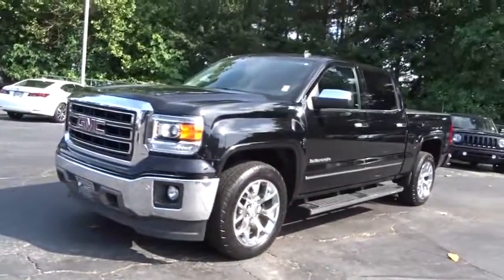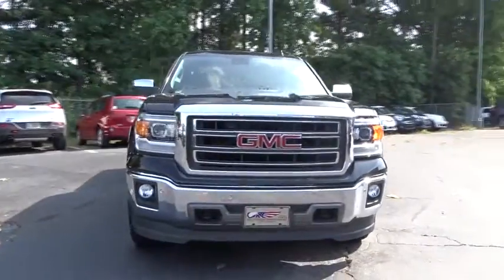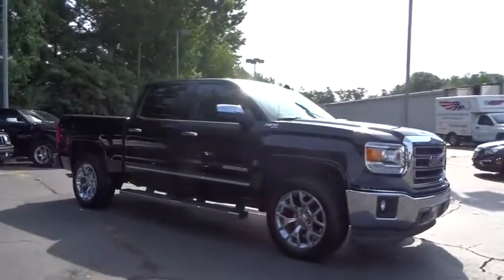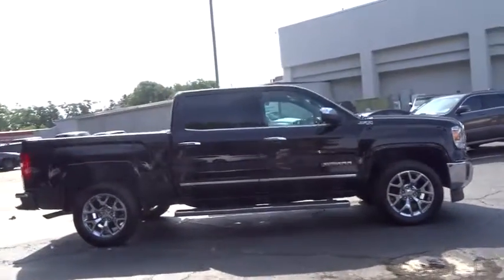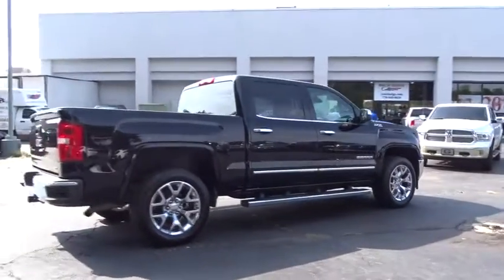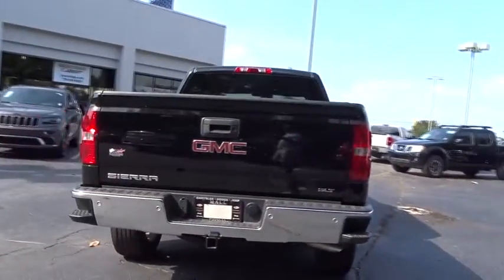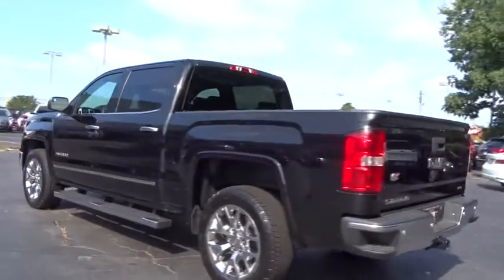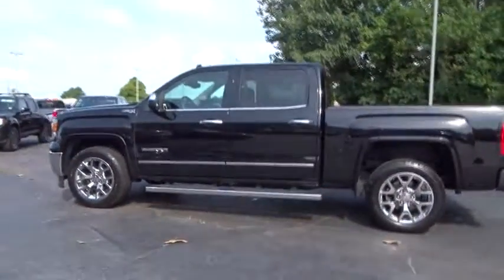2014 GMC Sierra 1500 Johns Creek, Buford, Athens, Duluth, Gainesville, GA J5675A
2014 GMC Sierra 1500
2014 GMC Sierra 1500 SLT - Stock#: J5675A - VIN#: 3GTU2VECXEG461026

4345 Bufrod Dr.

2014 GMC Sierra 1500 SLT in Onyx Black, *AutoCheck Accident Free*, *Clean History Report*, *One Owner*, *Local Trade*, and **LOCAL TRADE***READY TO RIDE***.LEATHER INTERIOR*** Be the talk of the town when you roll down the street in this fantastic 2014 GMC Sierra 1500. This wonderful GMC is one of the most sought after used vehicles on the market because it NEVER lets owners down. A Few reasons why you should buy from us:* 2yr oil/filter change* Free Nitro fill* Free secure etch Insurance ($5000 guarantee)* Extended Service hours* Rental Cars available* Master Certified Technicians* Lowest Dealer fees* Award Winning customer satisfaction* On-Line Appointment setting for service* Full Service Detail Department* Degrees at work, we pay for our employees higher education.